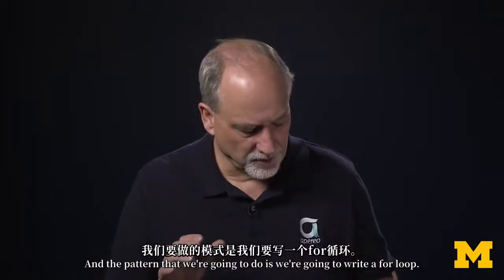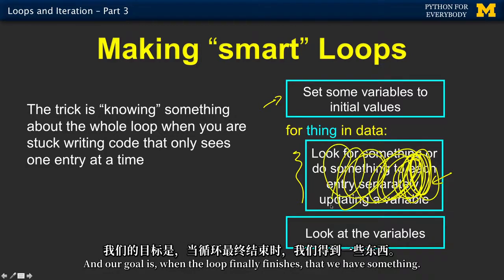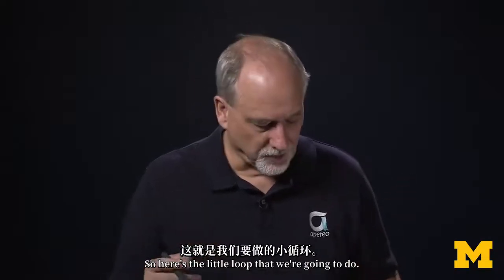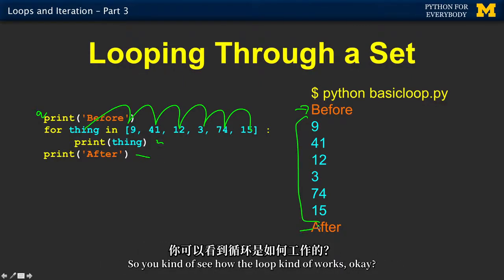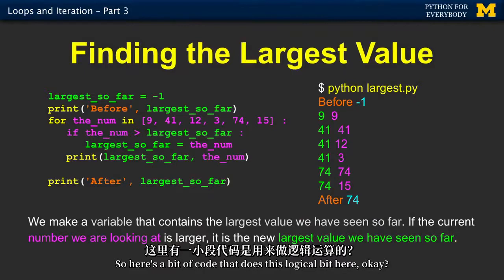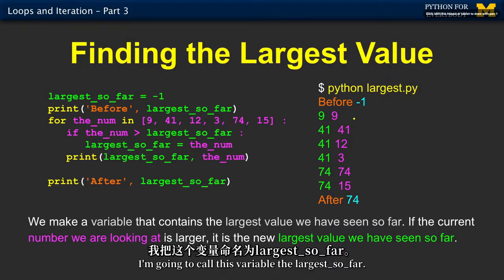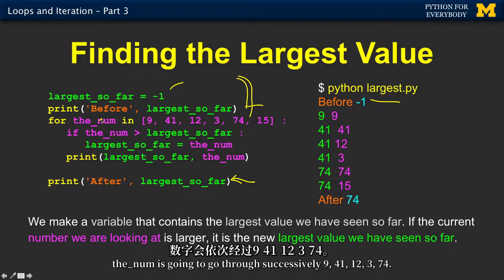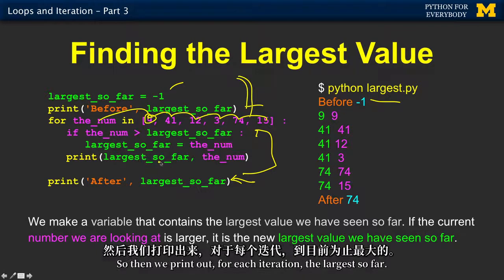5.3 - Finding the Largest Value